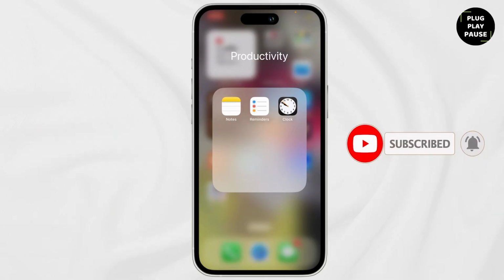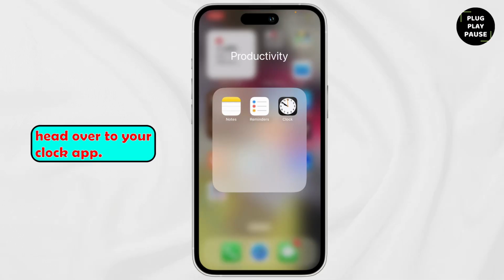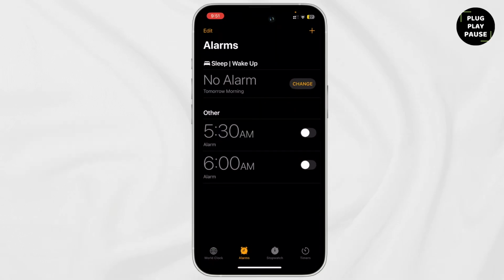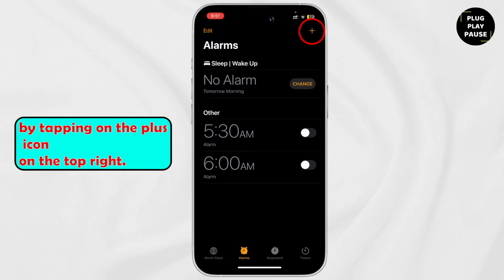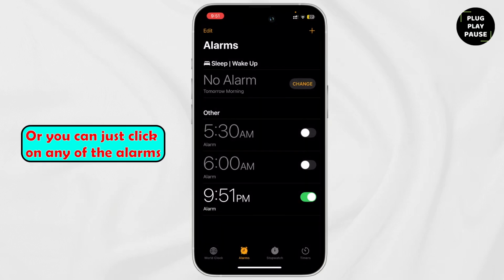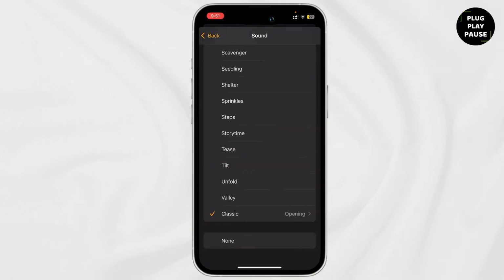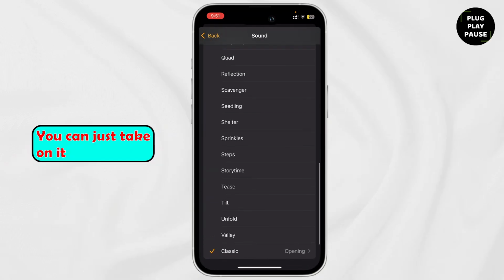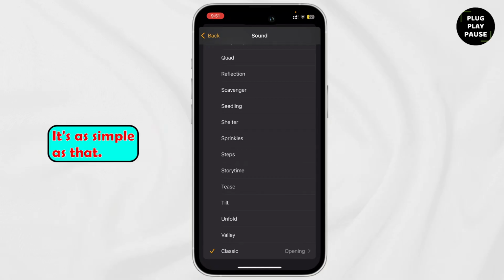How to Change Alarm Tone on iPhone ?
Hello Guys,

Welcome to our step-by-step guide on "How to Change Alarm Tone on iPhone?" If you’re tired of the same default alarm sound or want to wake up to your favorite song, this video is for you. We’ll show you how to easily change the alarm tone on iPhone, select custom ringtones, and even use your favorite music as your alarm. Whether you’re using iPhone 11, iPhone 12, iPhone 13, iPhone 14, or the latest iPhone models with iOS 17 or later, this guide will help you personalize your alarm sound in just a few taps.

How to set a custom alarm sound on iPhone

How to use a song as alarm tone on iPhone

How to change alarm sound in Clock app on iPhone

How to customize alarm ringtone on iPhone